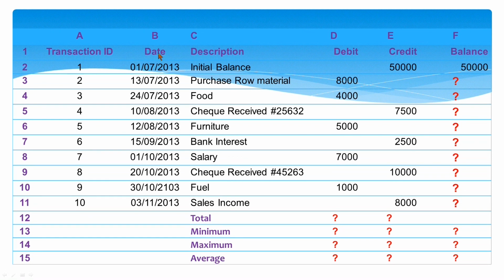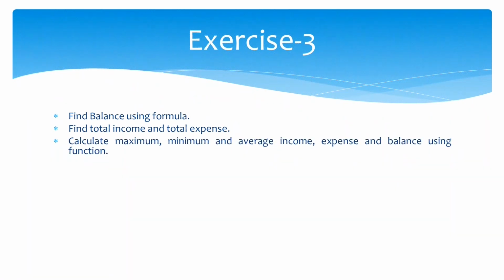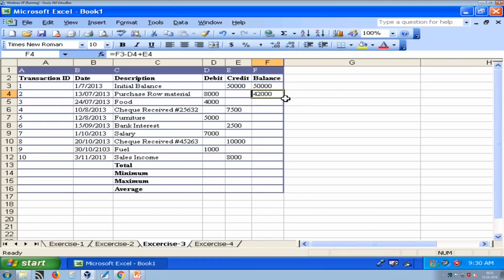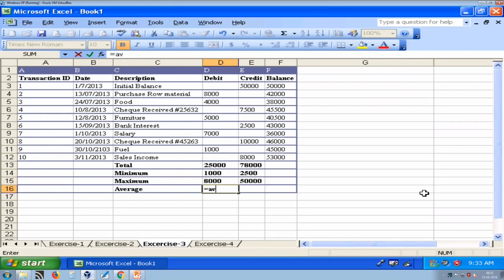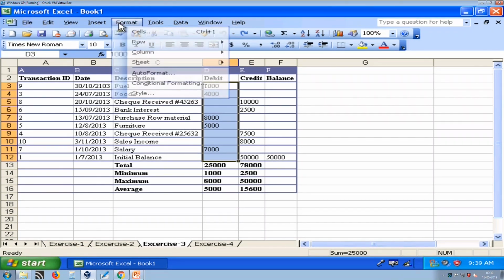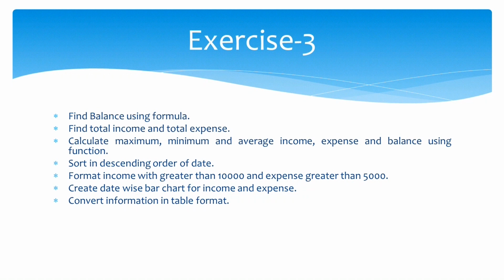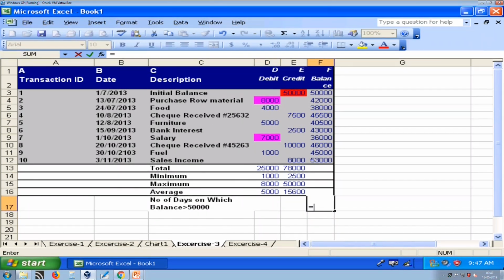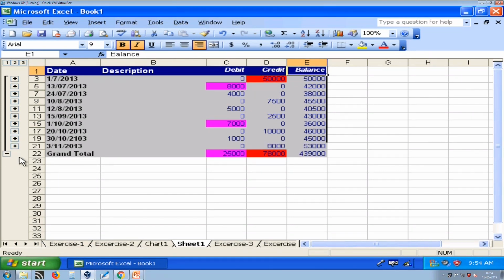7 BCA 105 INTRO TO COMPUTER APPLICATION MS EXCEL PART II UNIT 2 LEC 01